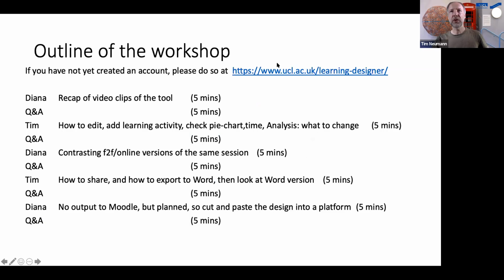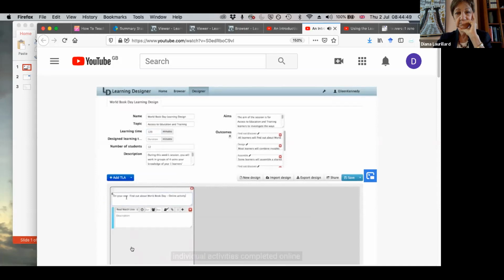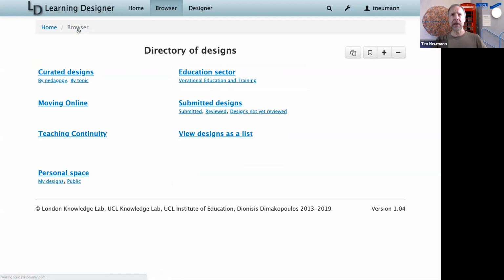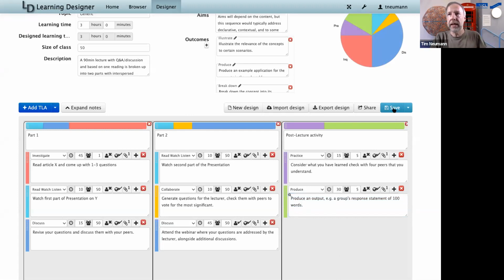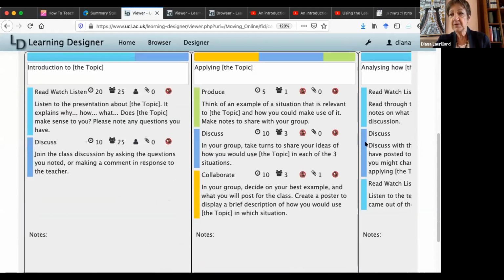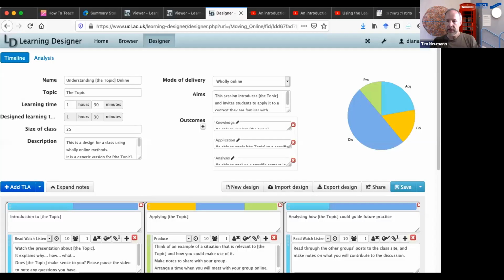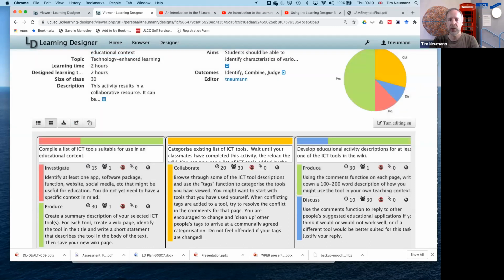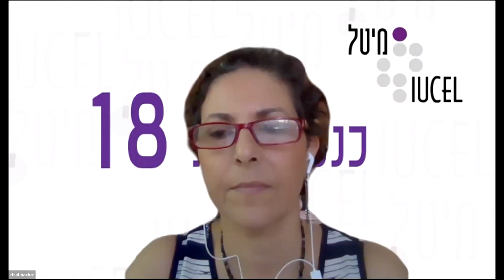LD Tryathlon Learning Designer